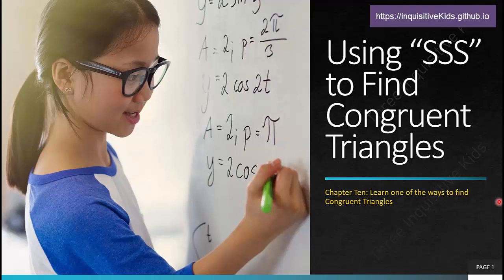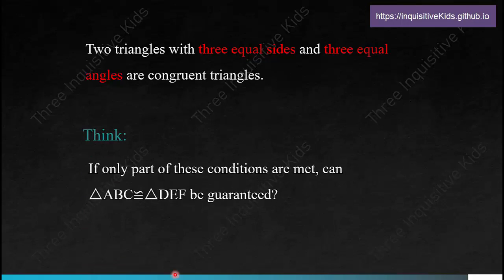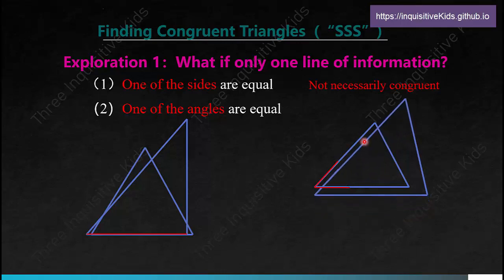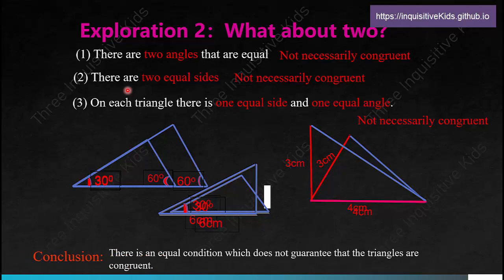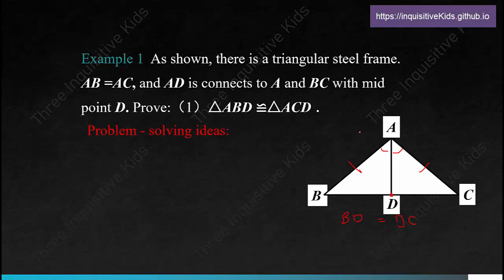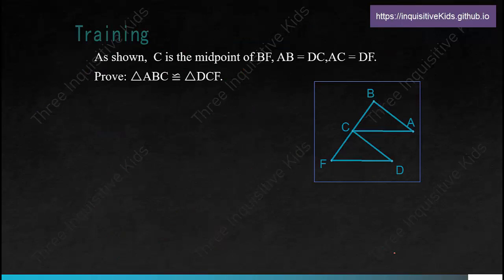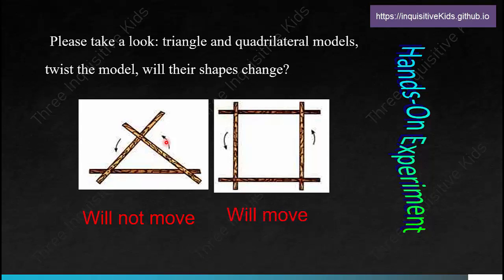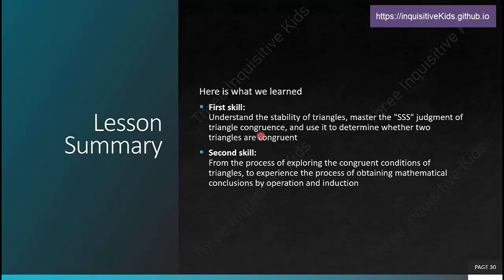7th Grade Math Lessons | Unit 10 | The Judgement Method of SSS | Lesson 3 | Three Inquisitive Kids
In this video, we learn about one o the ways to determine whether two triangles are congruent, SSS, or 'side, side, side'.